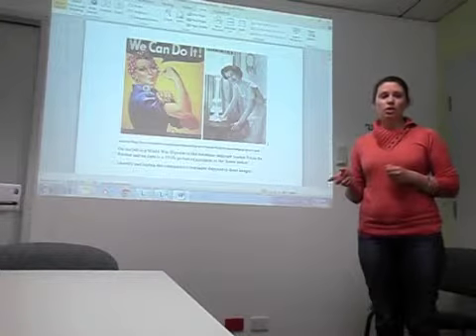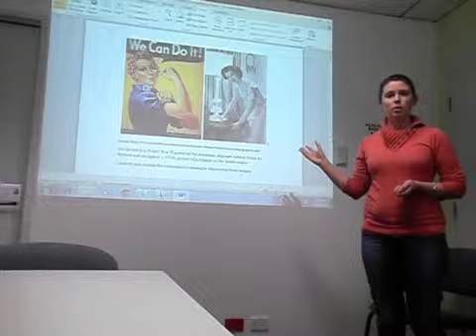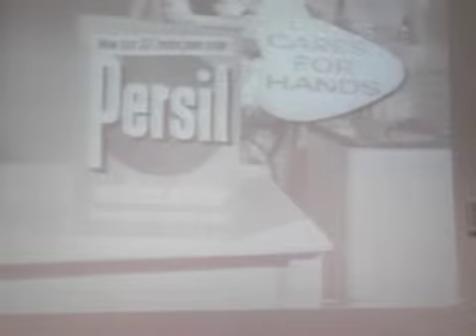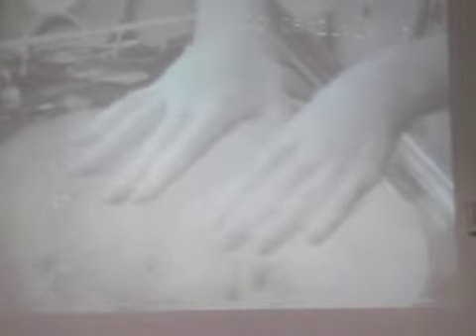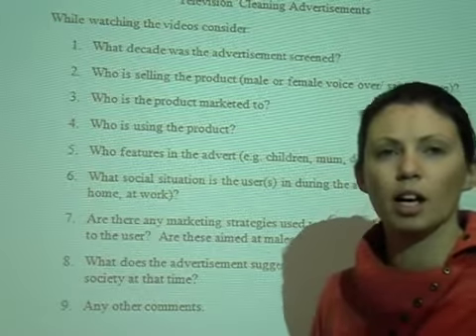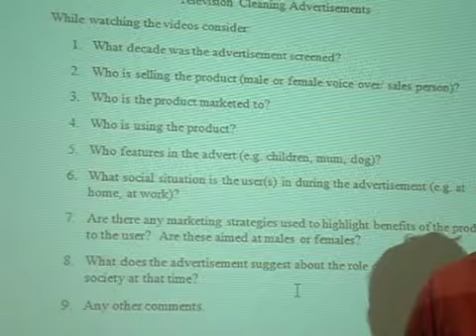Popular Culture: Gender Roles Year10